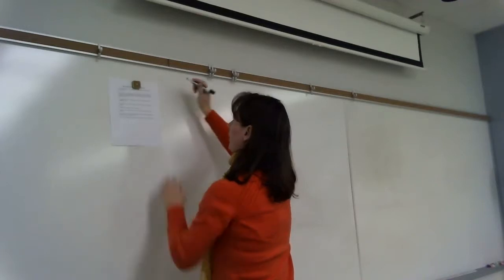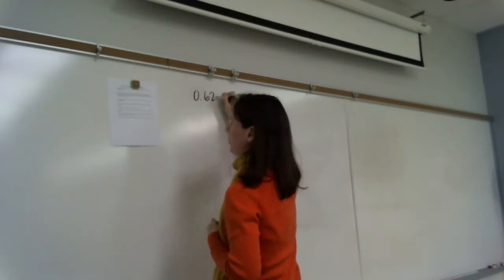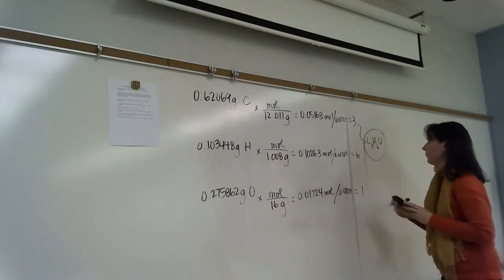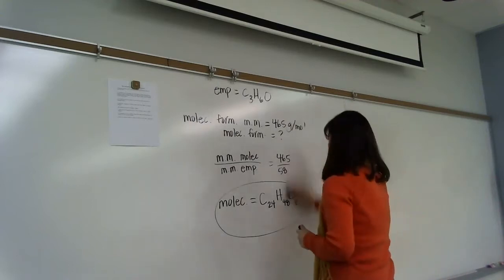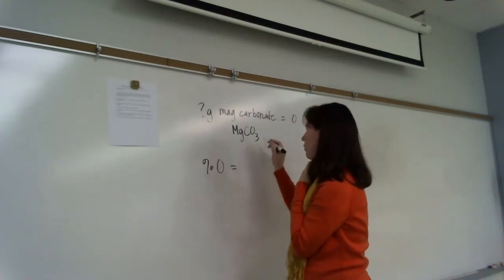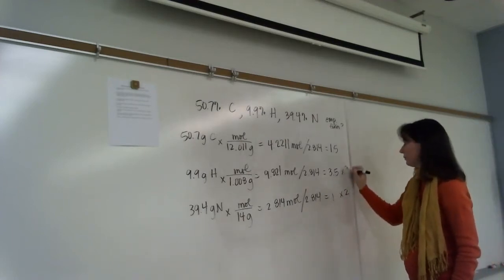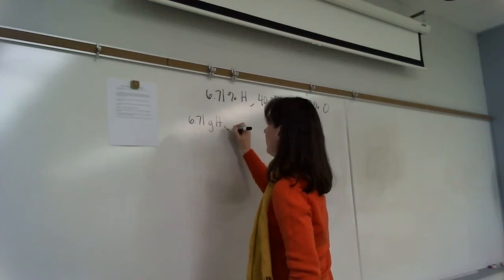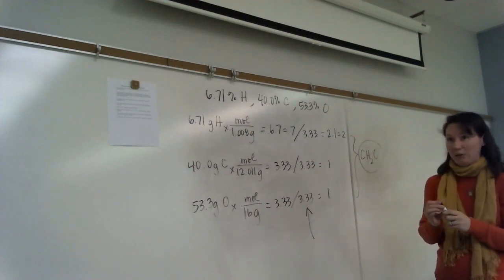Empirical and Molecular Formulas Enrichment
Enrichment problems we did during class time and then went over and discussed
+J.M.J.